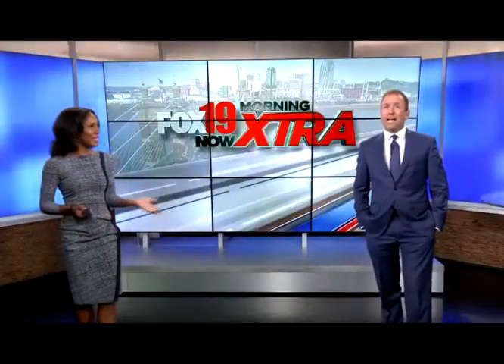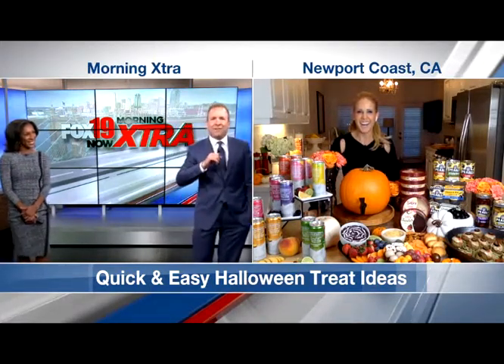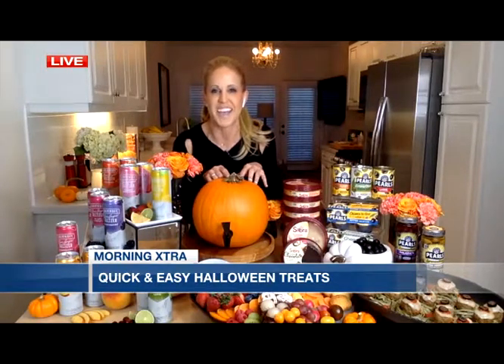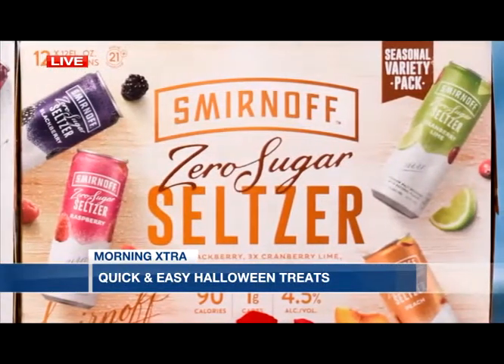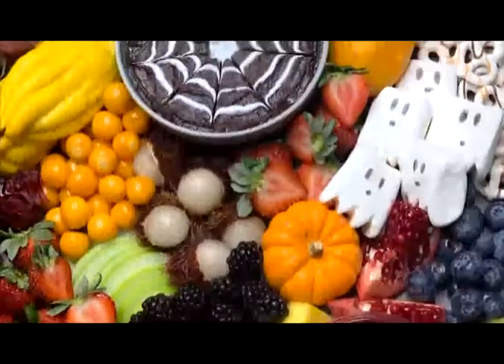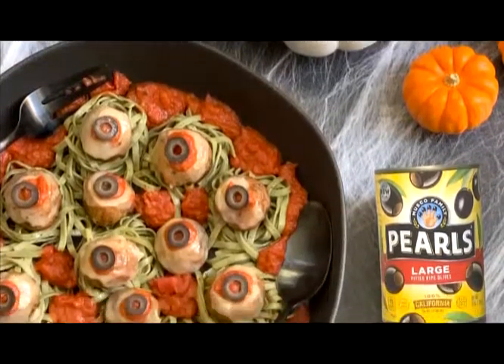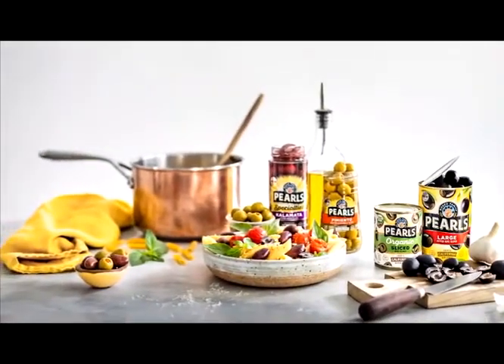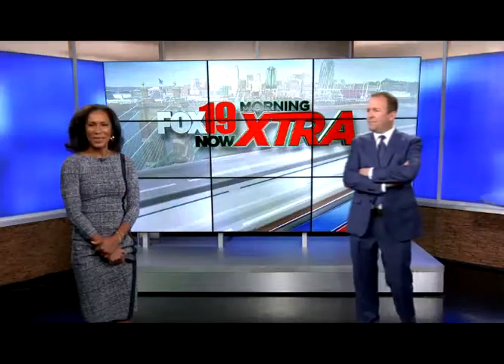Halloween at Home with Chef Jamie Gwen - WXIX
* Smirnoff Seltzer
* Sabra
* Pearl's Olives